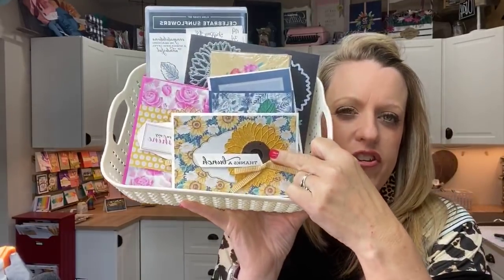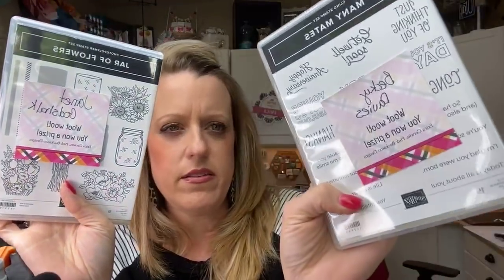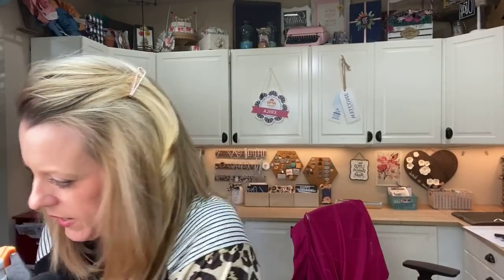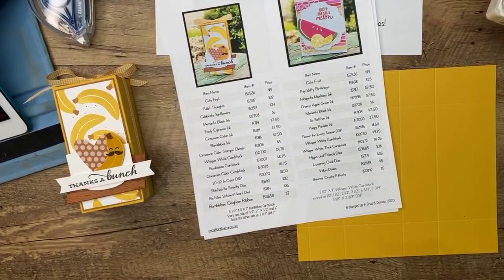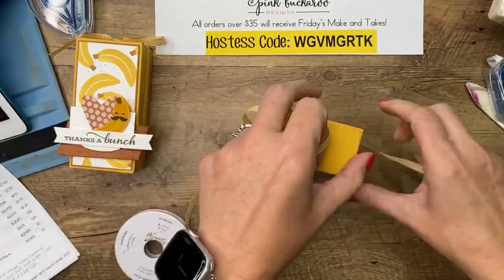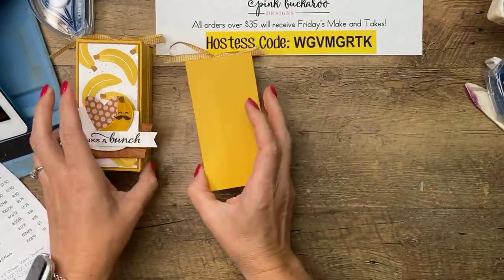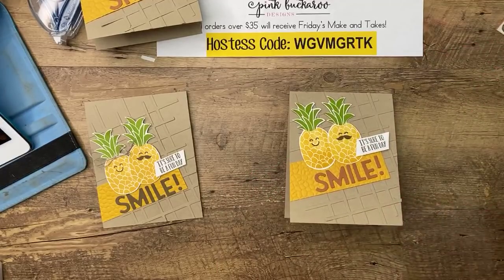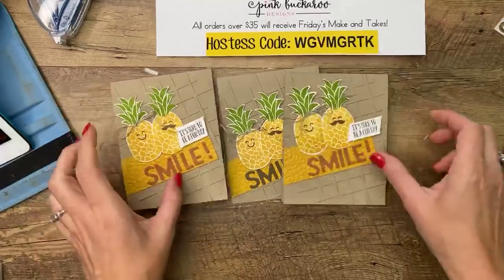Facebook Friday -Cute Fruit 🍌🍍🍉 (recording)